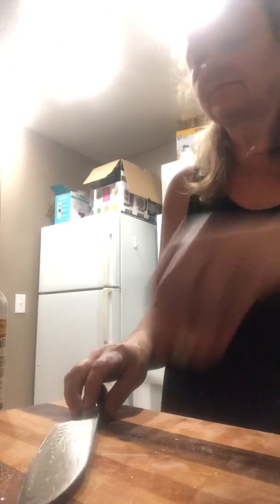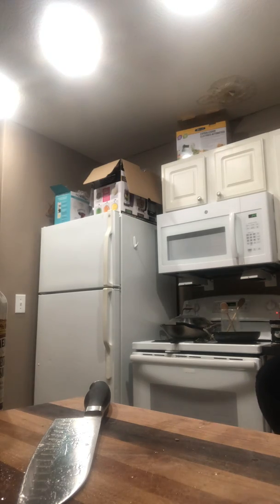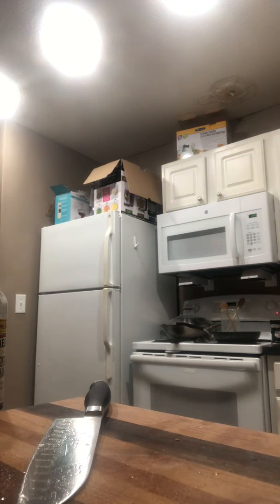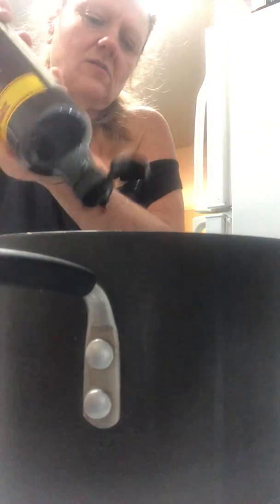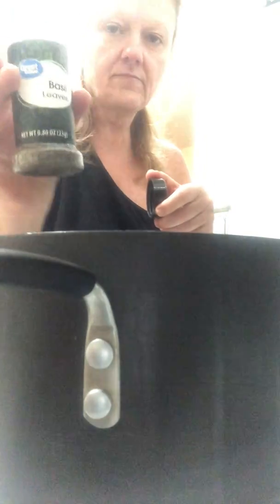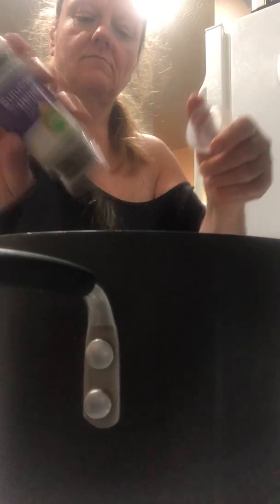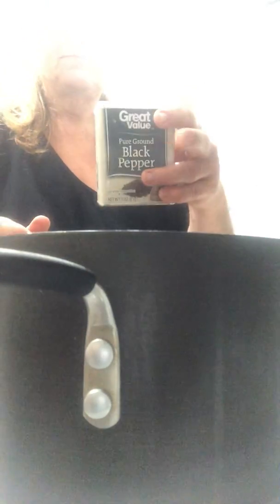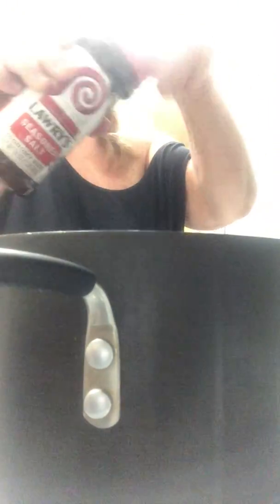October 6, 2019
Fresh garden chili